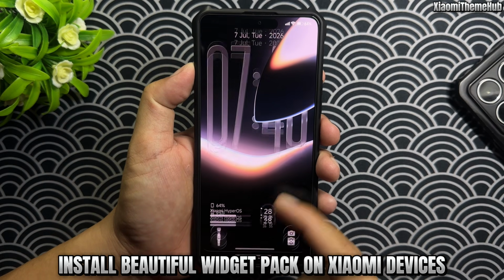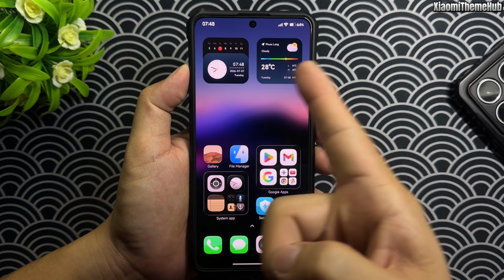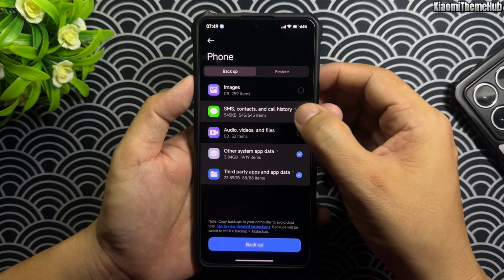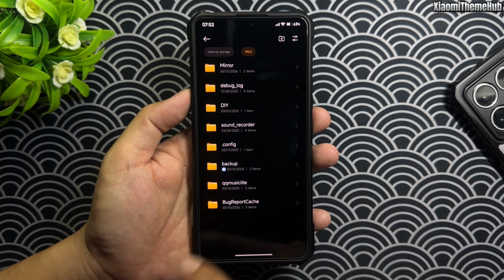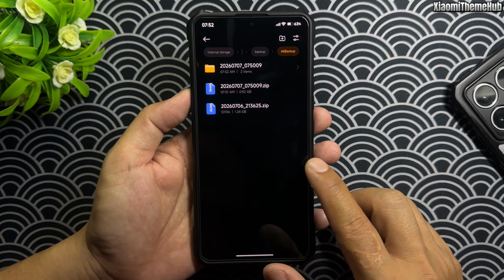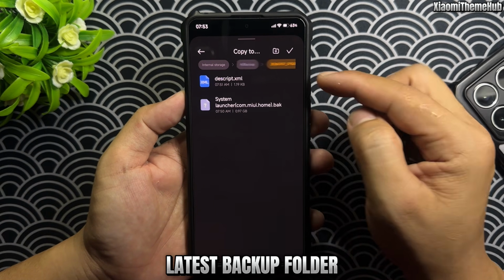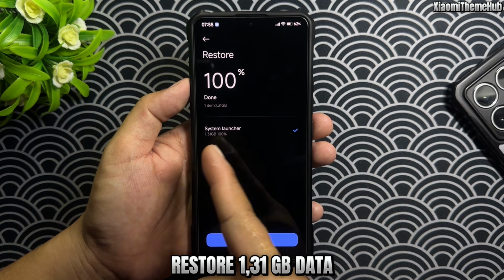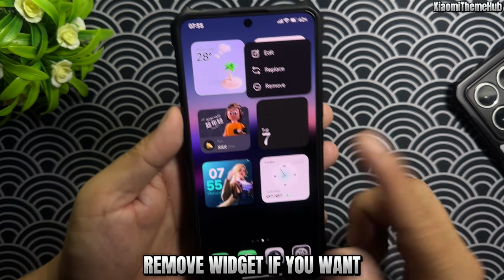Install Beautiful Widget Pack On Xiaomi Devices - Support MIUI & HyperOS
Install iOS 27 Dark Mode Theme On Xiaomi Devices - Only MTZ